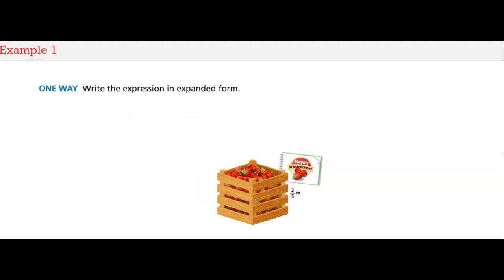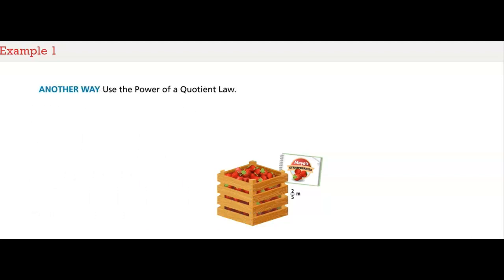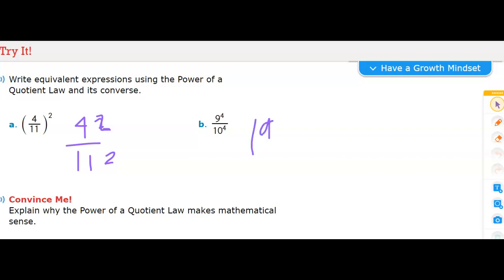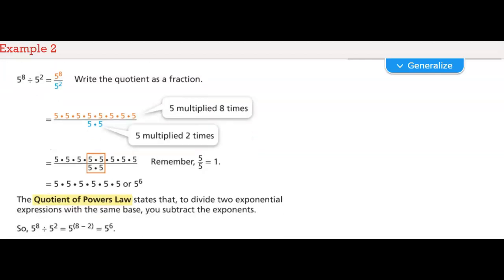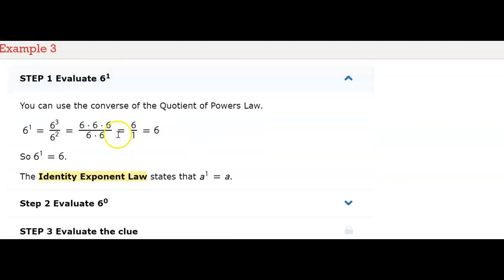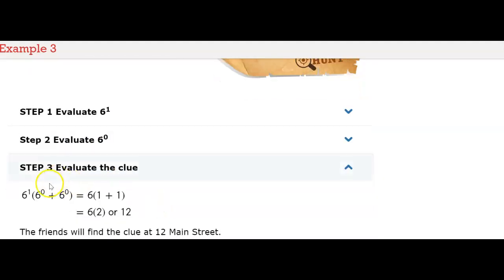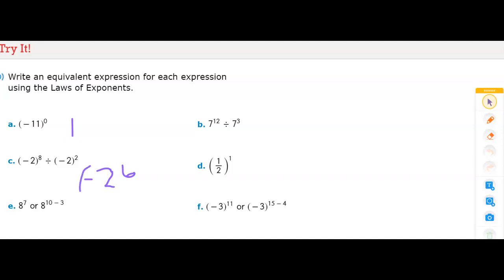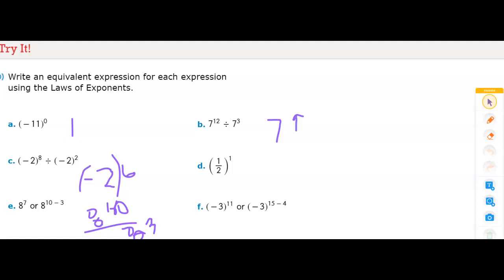2-2 Apply Laws of Exponents